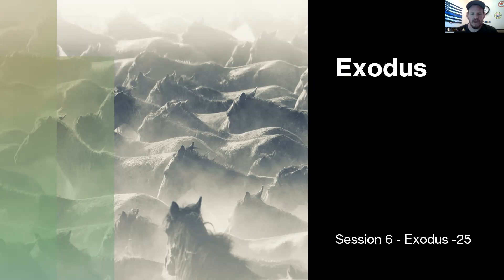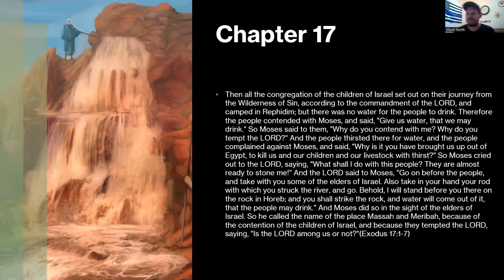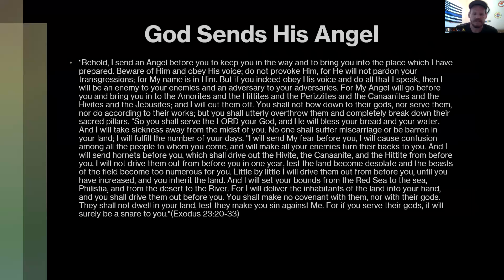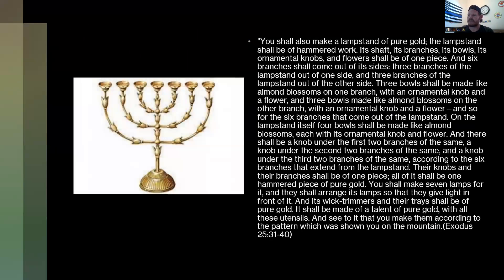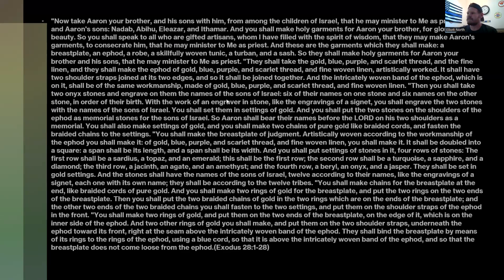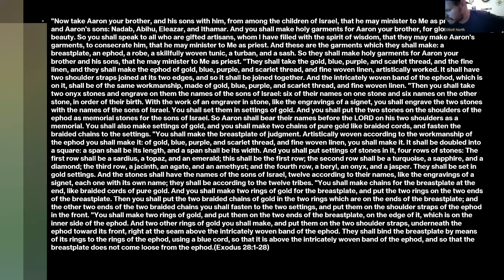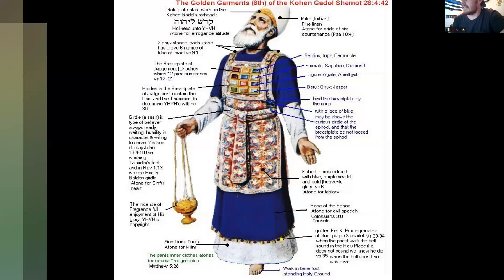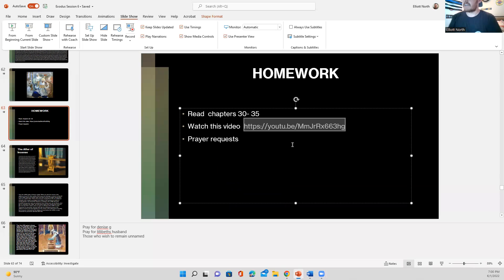Exodus session 6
We covered about 5 chapters this week in session 6, we also did a review of Exodus up until chapter 23